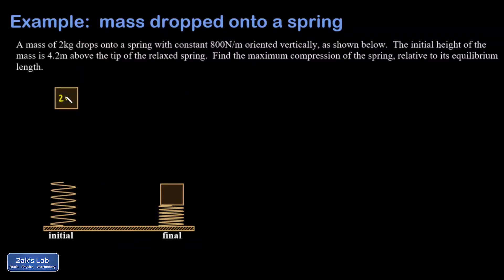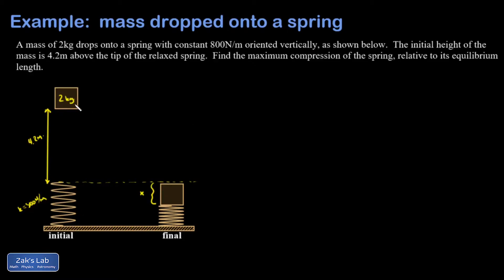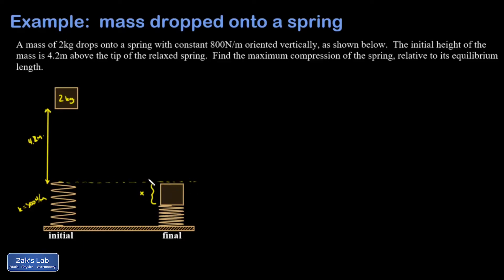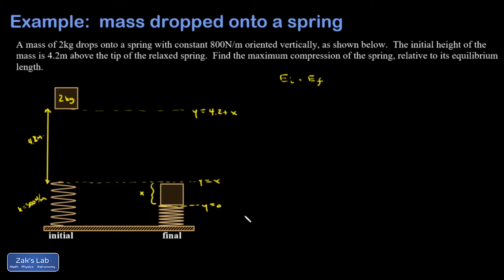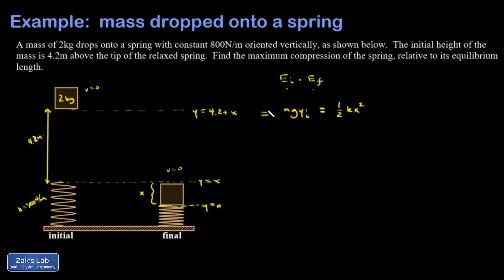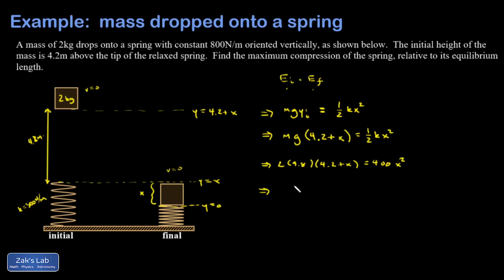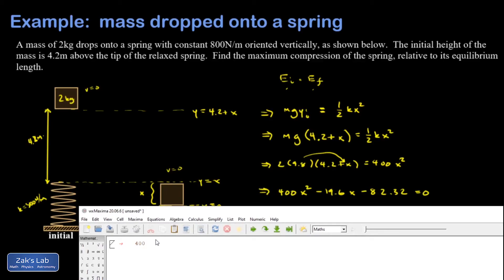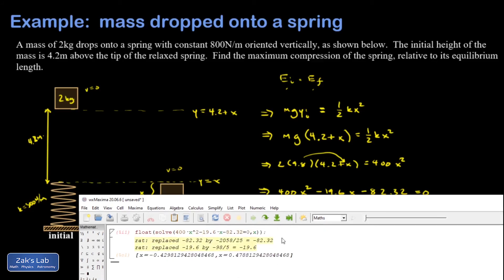Conservation of energy: mass dropped onto a spring. Dropping an object on a spring max compression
We use conservation of energy to compute the maximum compression of a spring when a mass is dropped on it.  It's really important to remember that the compression of the spring also counts as a drop in gravitational potential energy!